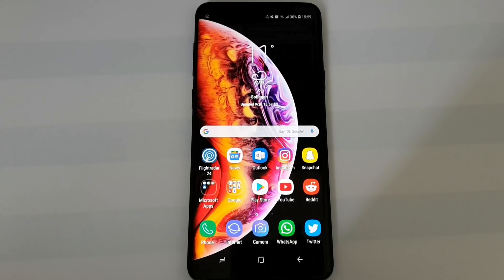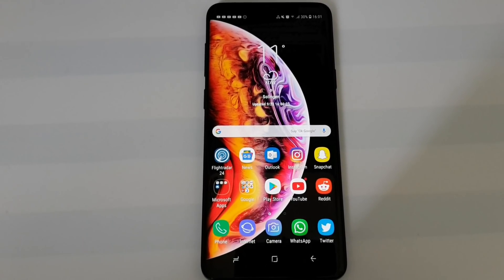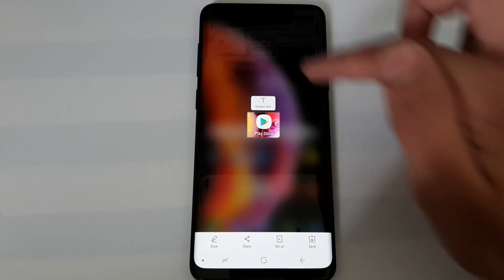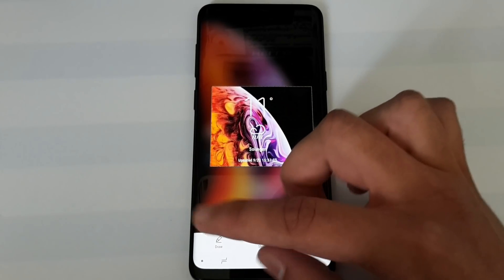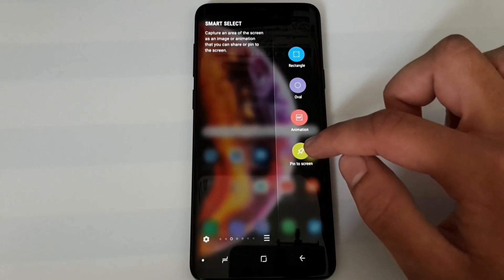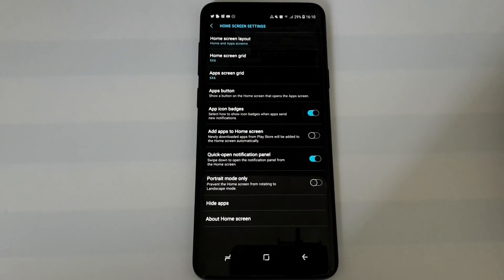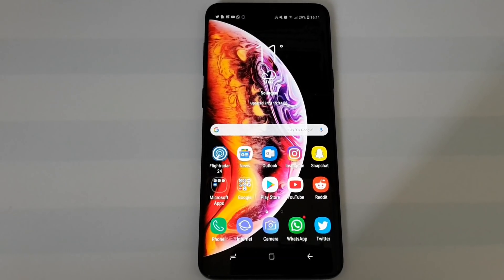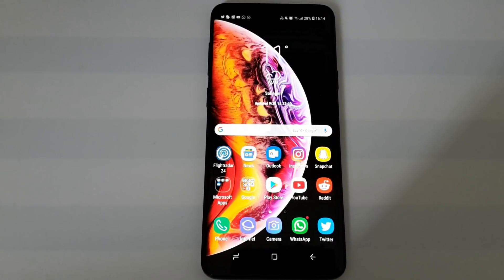Samsung Galaxy S9+ Tips and Tricks (Part1) also for [Note 9/ S8/ Note 8/ S7/S7edge]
Hey Guys,

here are some tips and tricks for the S9+ but also for some other Samsung devices with Android 8 and the Samsung Experience 9.0.